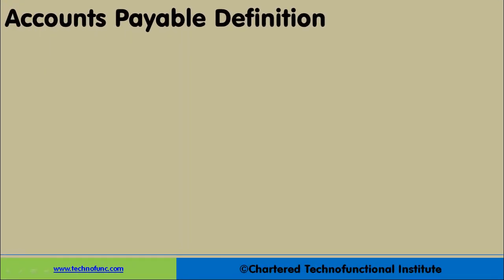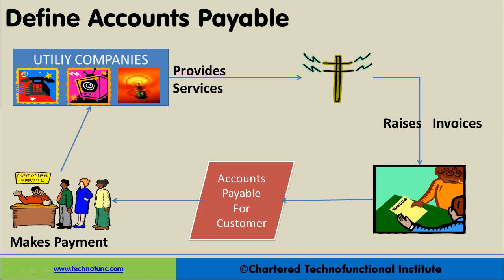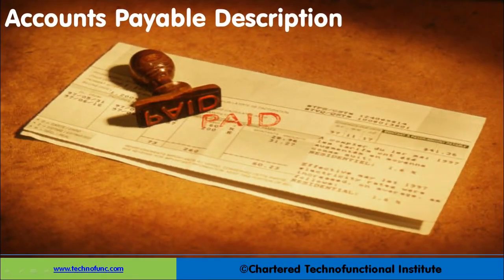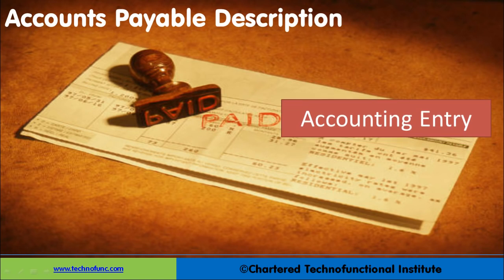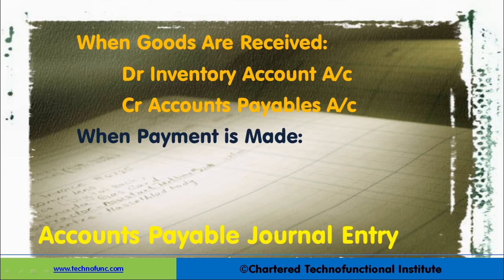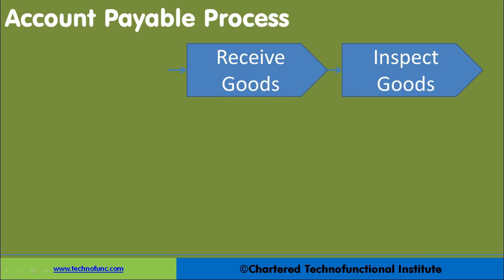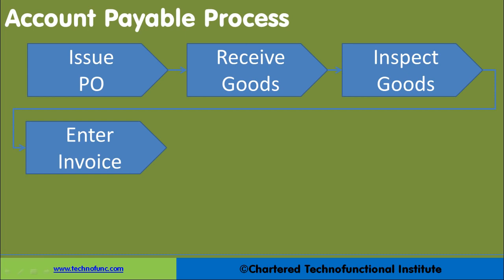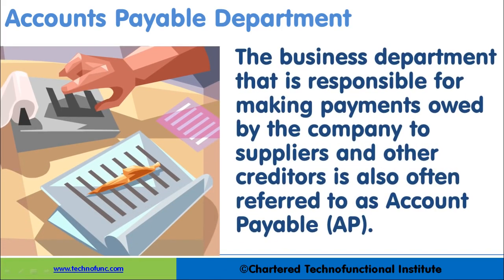Introduction to Accounts Payable Process